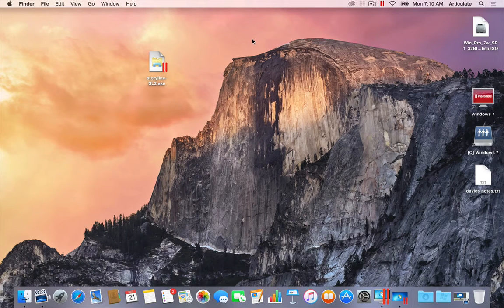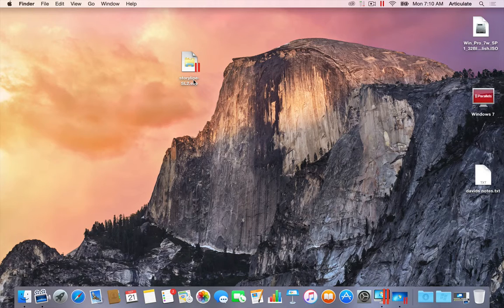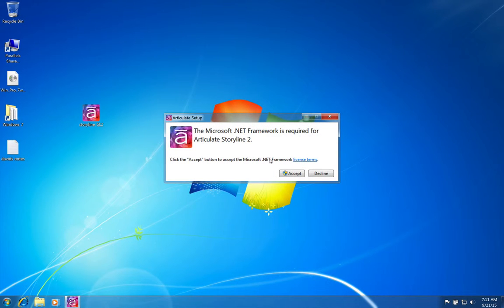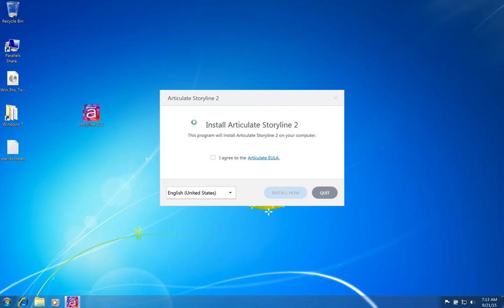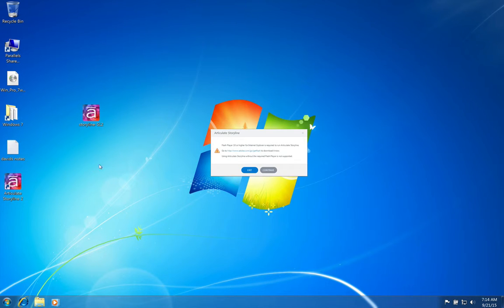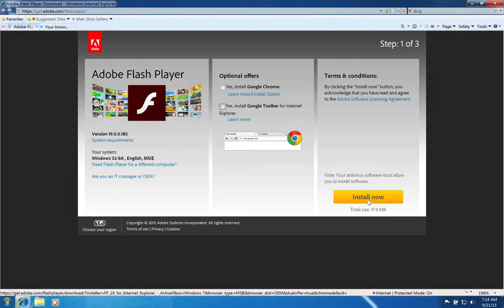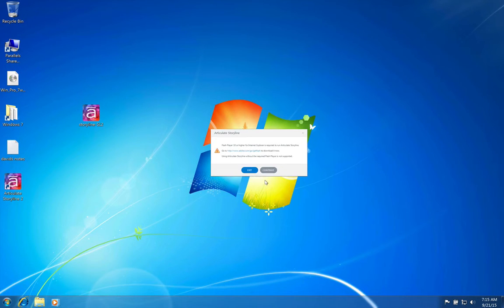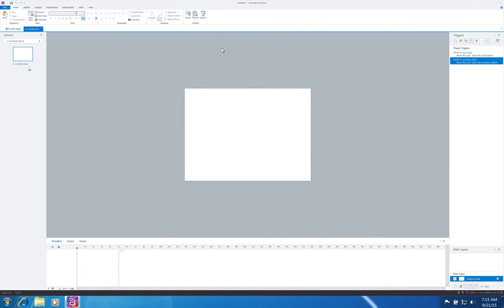How to Use Articulate Storyline on a Mac 3/4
In this video tutorial, you'll learn how to download and install Articulate Storyline on your newly installed virtual machine with Parallels.